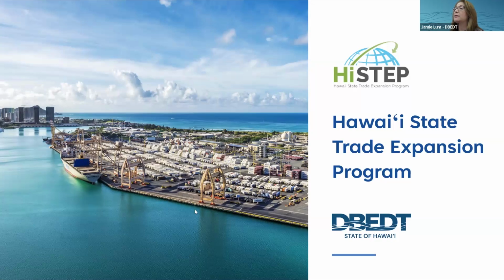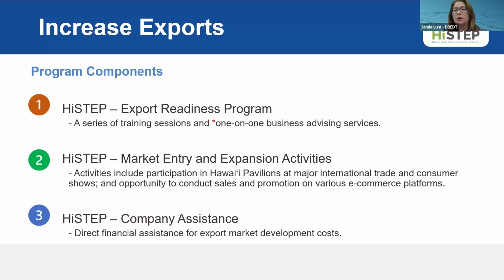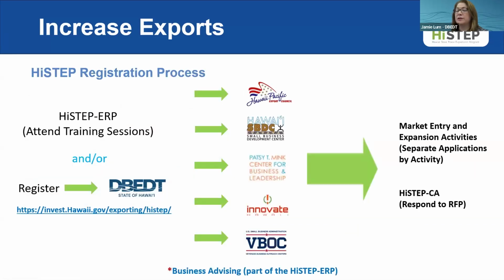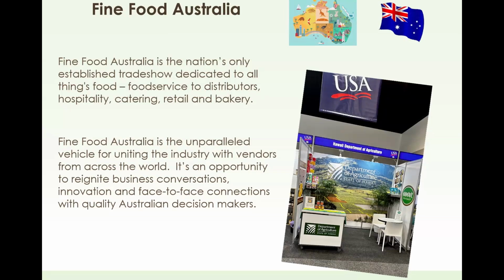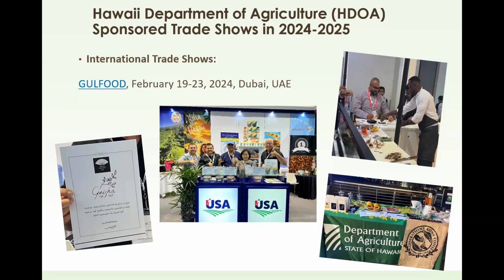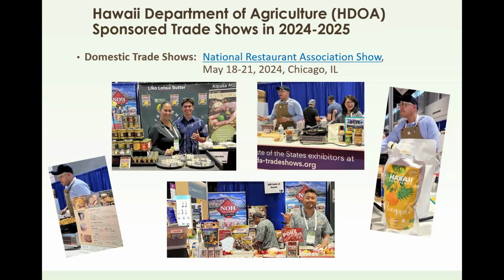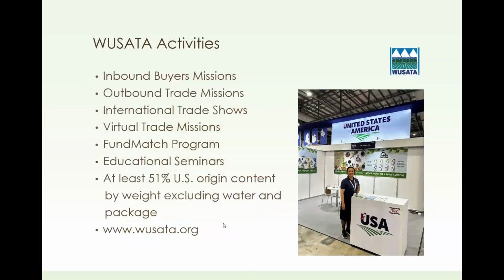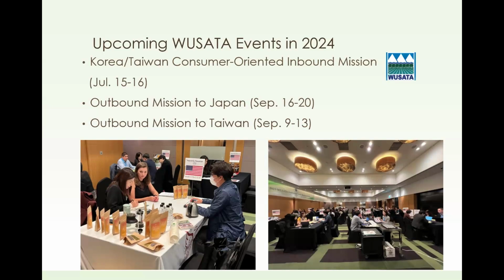HiSTEP 2024: Exporting of Agricultural Products from Hawaii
Agricultural products--including beverages and processed foods--are a growing export of the Hawaii economy. This webinar will introduce several federal, state, and county resources that are available to agricultural exporters, as well as discuss international trade shows where Hawaii will have a strong presence in 2024.

Speakers:
Jamie Lum - DBEDT
Brendan Akamu, Yukashi Smith, Karen Sur - HDOA